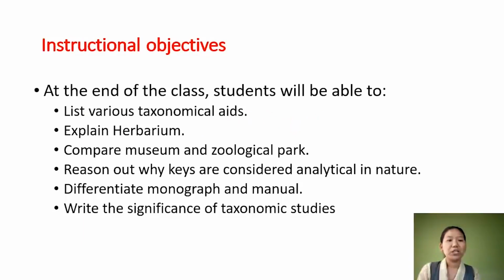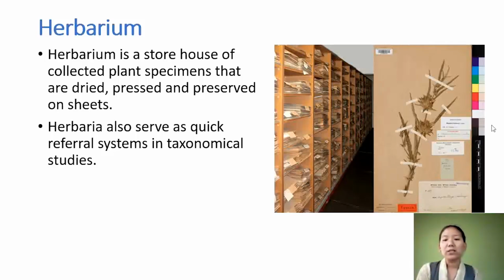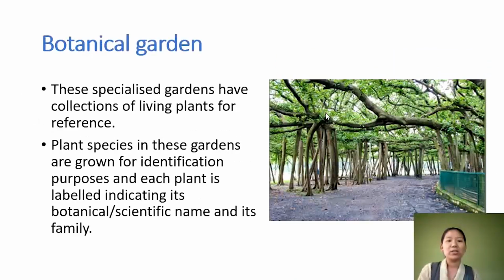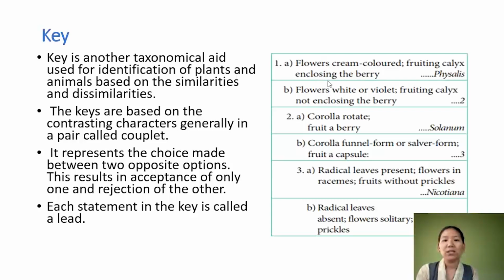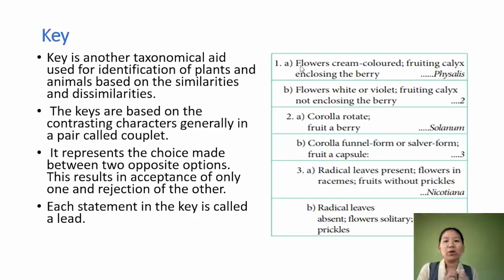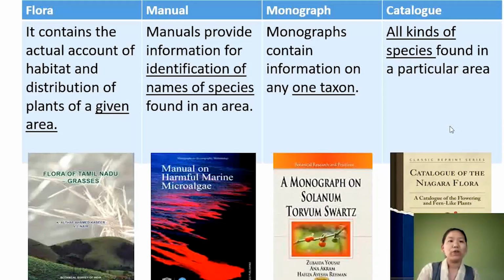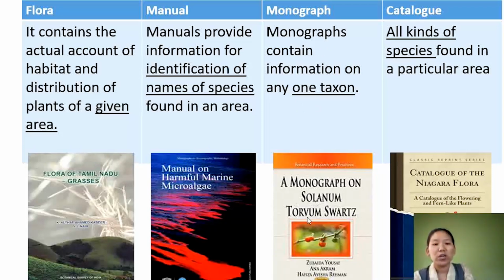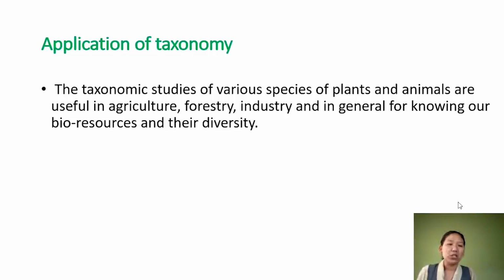སྐྱེས་དངོས། སྲོག་ལྡན་འཛམ་གླིང་། ཚན་པ། ༣ | Class 11 Biology The Living World Part 3